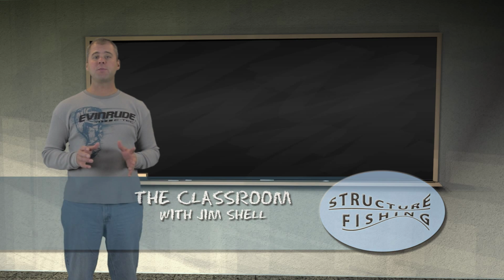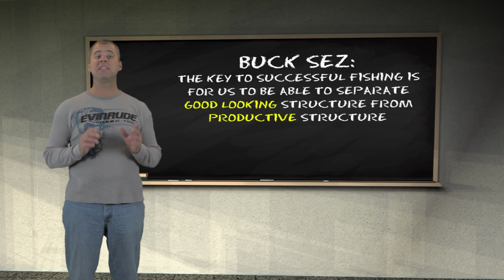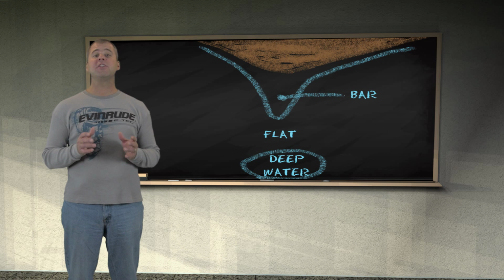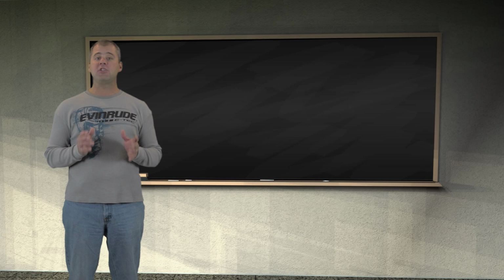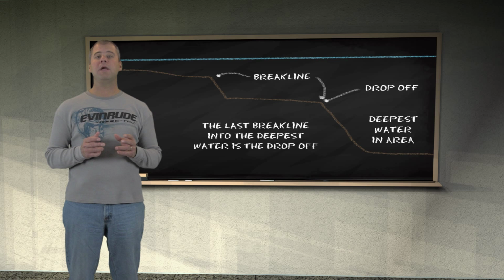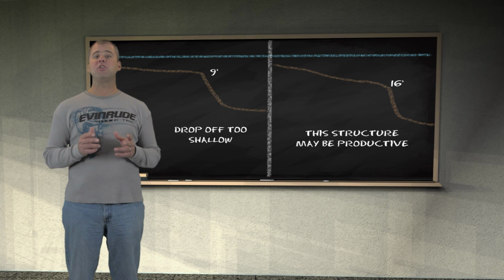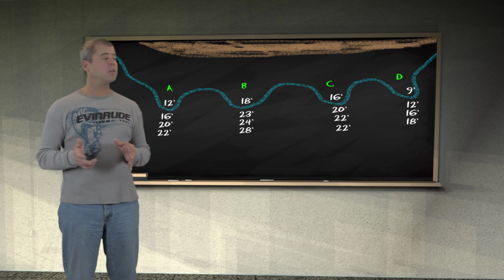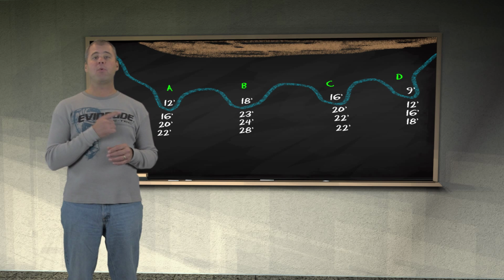classroom 5 structure part 2